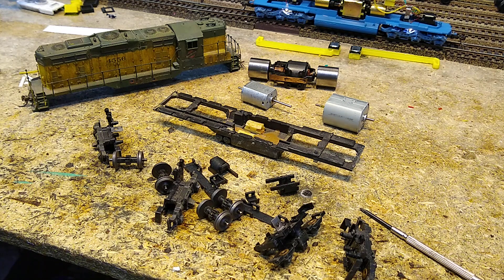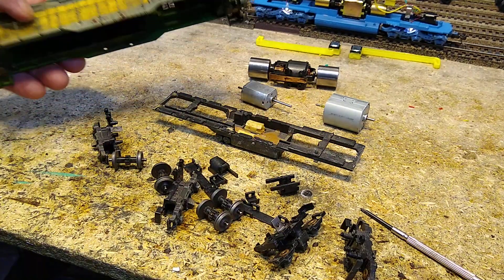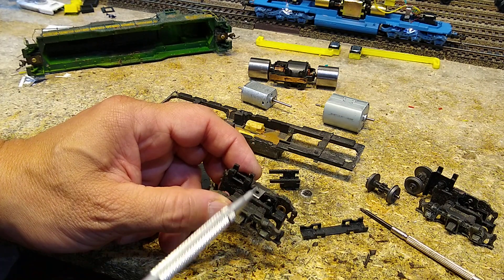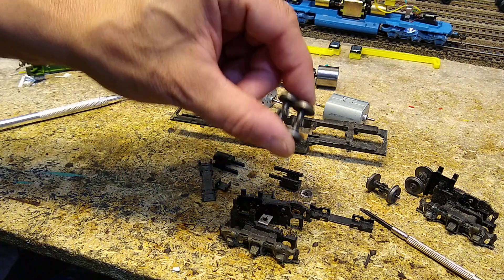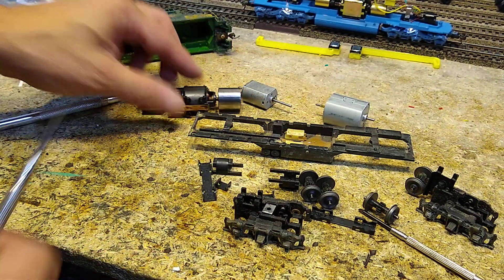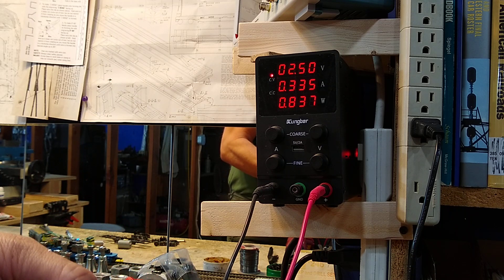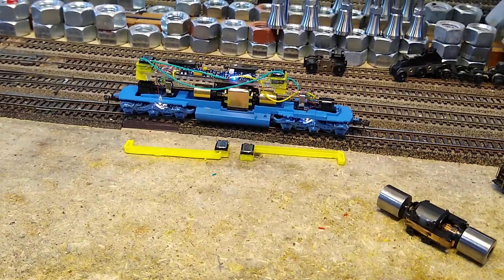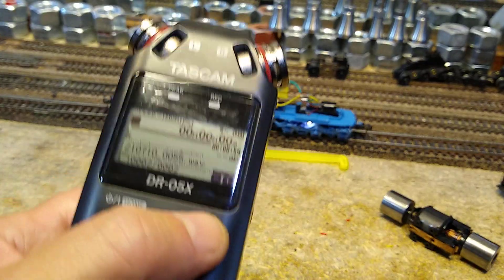Motor Testing & Sound Volume Measurement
We're going to compare the Athearn Gray motor, FK-130 and FS-280 motors on the bench tester.  Then we're going to use the Tascam DR-05X to look at the sound volume coming from the SD40-2.